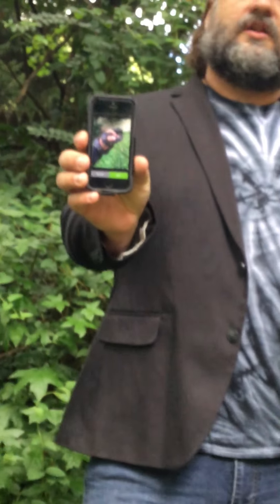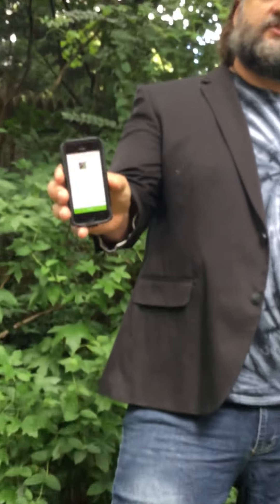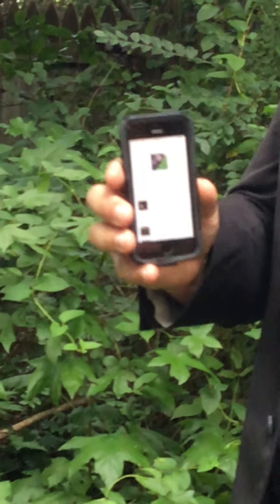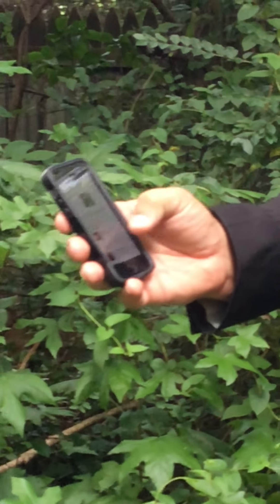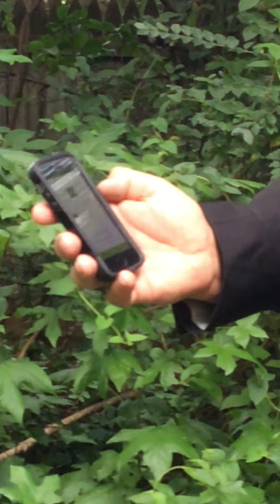How to Use Inaturalist example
Meet Charlotte one of our Biology 160 ambassadors and outreach animals, a native North Carolina snake that actually consumes venomous snakes, such as copperheads, so is a great example of an important native North Carolina Piedmont resident. Keep in mind, my son Jonah who is 10 years old filmed.